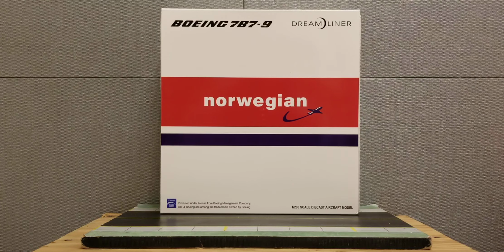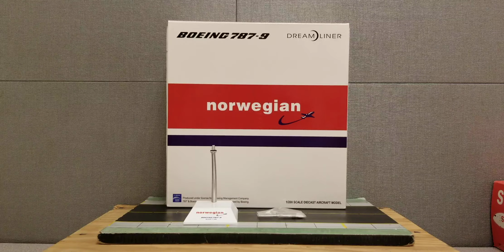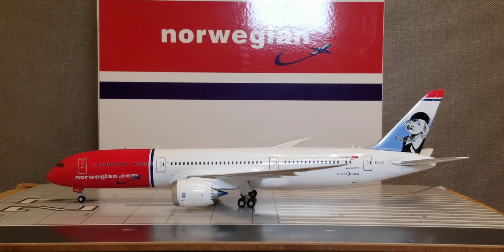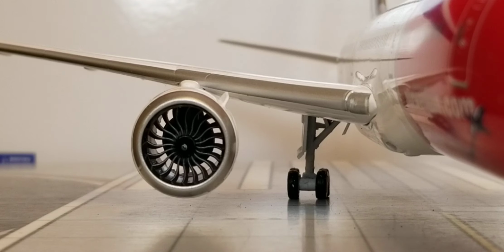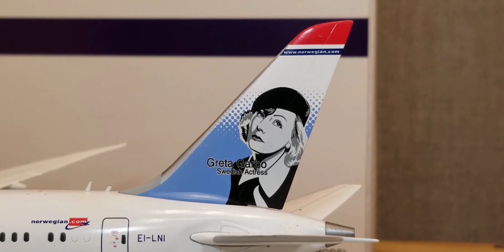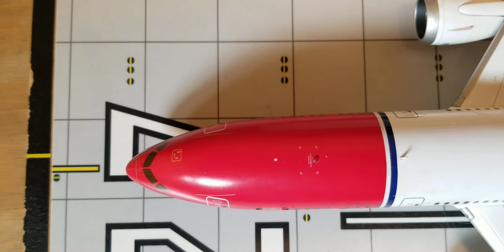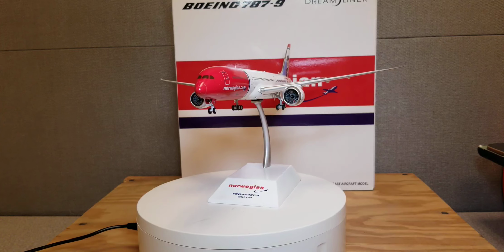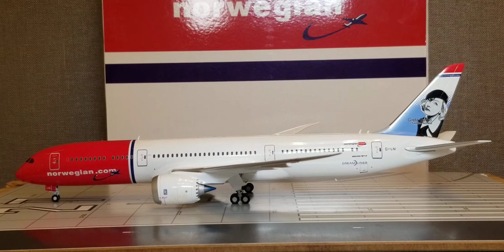JC Wings 200 Vintage Norwegian Air Shuttle B787-9 Review(FHD)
You're Reviewing A Norwegian Air Shuttle B787-9 Stretched Dreamliner Aircraft In A 1:200 Scale From JC Wings In FHD(Full High Definition).

Information About The Norwegian Air Shuttle B787-9 Stretched Dreamliner Aircraft: Norwegian Air Shuttle Officially Became The 28th Airline Recipient In The World Of Aviation That Acquired This Prestigious State Of The Art Aircraft As Norwegian Air Shuttle Took Delivery Of Its First Of 29 B787-9 Stretched Dreamliners And Officially Received Their Very First B787-9 Stretched Dreamliner Aircraft, Which Beared The Registration Ship# EI-LNI At A Special Delivery Ceremony That Was Held At The Boeing 787 Everett Delivery Center Facility, Which Is Located In Everett,Washington On February 22,2016 And Took Delivery Of Their Last B787-9 Stretched Dreamliner Aircraft, Which Beared The Registration Ship# SE-RXY On July 30,2019 With The Lion's Share Of Their B787-9's Were Previously Based And Operated From The Low Cost Carrier's Operating Hubs At Oslo Airport,Which Is Located In Gardermoen,Norway As Well As London- Gatwick Airport,Which Is Located In The London Suburb Of Crawley,England.

Norwegian Air Shuttle Originally Had Ordered A Total Of 30 B787-9's To Add To Their Fleet But Only Ended Up With 29 Instead As This Aircraft Was The Low Cost Carrier's Official Flagship Jetliner For The Oslo-Based Carrier Until Their Entire Fleet Of B787-9's Was Eventually Grounded On March 12,2020 And At The Time Of This Video Review Posting,This Aircraft Is No Longer Operating In Norwegian's Fleet As Air Shuttle Announced Previously On January 14,2021 That The Airline Would Be Ceasing Their Long Haul Operations,Which Lead Up To Discontinuing The B787's To Operate In Their Fleet Due To The Financial Hardship,Which Came About From The Travel Restrictions That Was Imposed Which Lead Up To The Downturn Of Travel Demand That Was Caused By The Outbreak Of The COVID19 Pandemic.

The Livery Scheme:This Is The Livery Scheme Of Norwegian Air Shuttle,In Which The Majority Of The Fuselage On This Aircraft Is Actually Painted In Which Along With Its Signature Red Nose Which Actually Covers The Front Forward Section Of The Fuselage That Also Features A Vertical Dark Blue Stripe Which Actually Resembles The Same Colors As The Flag Of Norway.

Whereas The Tailfin Of The Aircraft Also Features A Red Tip As Well As A Dark Blue Stripe Which Can Be Visibly Seen Underneath The Red Tip Of The Tailfin,Which Also Features The Airline's Website Address,Which Can Also Be Visibly Seen Inside The Dark Blue Stripe With The Rest Of The Tailfin Of The Aircraft That's Partially Painted In White,Which Also Displays The Blue Ribbon On The Tailfin Of The Aircraft,Also Features The Actual Depictions Of Historically Significant Individuals From Across Europe And Well As From Across America Respectively.

The"Norwegian.com"Decal:This Decal Is Actually The Website address Of Norwegian Air Shuttle.

The Engines:These Are The Rolls Royce-Trent 1000 Turbofan Type Engines That Are Used On This Particular Norwegian Air Shuttle B787-9 Stretched Dreamliner Aircraft.

The"Boeing 787-9"Decal:Norwegian Air Shuttle Was One Of 55 Carriers In The World Of Aviation That Previously Operated The B787-9 Stretched Dreamliner Aircraft In Their Fleet From February 27,2016 Up Until The Last One Was Eventually Withdrawn From The Norwegian Fleet On March 22,2020And At The Time Of This Video Review Posting,This Aircraft Is No Longer Operating In Norwegian's Fleet.

Registration Ship# EI-LNI:This Particular Aircraft Was The Very First B787-9 Stretched Dreamliner Aircraft That Actually Entered The Norwegian Air Shuttle's Fleet And The First Test Flight On This Aircraft Took Place On February 4,2016 And Was Delivered To Norwegian's Subsidiary Division Of Norwegian Long Haul On February 22,2016 And Operated In Norwegian Long Haul's Fleet As Registration Ship# LN-LNI From February 16,2017 Up Until This Aircraft Was Eventually Withdrawn From Service On March 17,2020 And At The Time Of This Video Review Posting,This Aircraft Is Currently Stored Up At Oslo Airport In Gardermoen,Norway.

Greta Garbo(Displayed On The Tailfin):Greta Garbo,Whose Actual Real Name Was Greta Lovisa Gustafsson,Was A Legendary Swedish- American Actress Who Was Born On September 18,1905 In Stockholm,Sweden And Passed Away On April 15,1990 In New York City At The Age Of 84 Years Old As This Particular Aircraft Was Officially Named In Her Honor Prior To It Being Delivered To Norwegian's Subsidiary Division Of Norwegian Long Haul On February 22,2016.

The Seating Configuration:This Particular Norwegian B787-9 Stretched Dreamliner Aircraft,Which Is The Swedish Configurated Cabin Layout,Seated 344 Passengers In A Two Class Configurated Cabin Layout:

Rows 1-5 - 35 Premium Economy Class Seats.